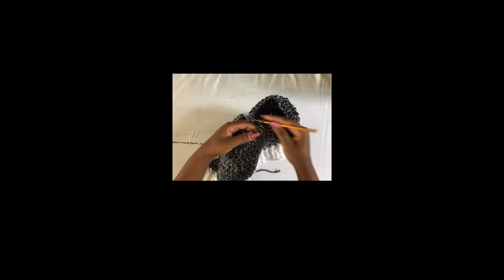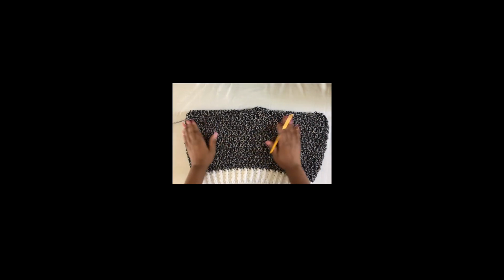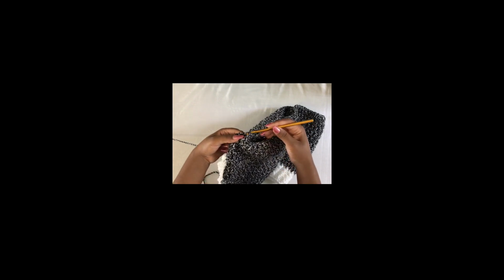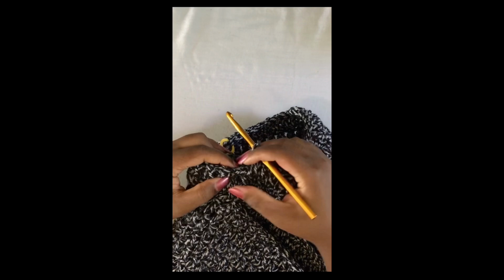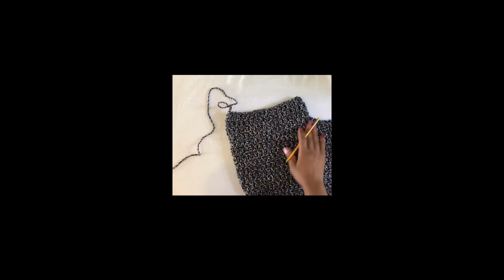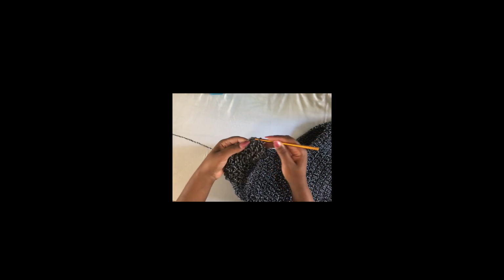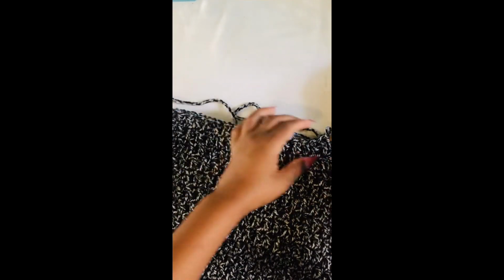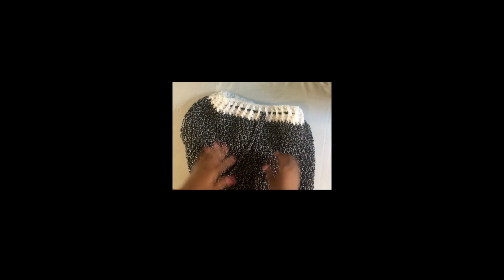Crochet Lounge Wear - Part 1 Pants - Pattern #8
Crochet tutorial for lounge wear part  1 - pants

Yarn - chunky yarn 2 contrasting colors
Hook: 6.5mm

TUTORIALS